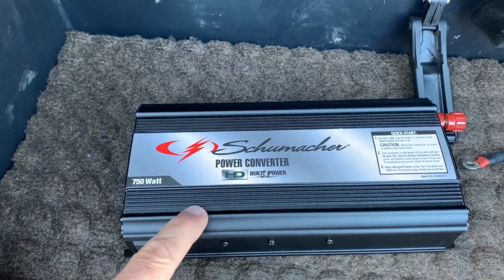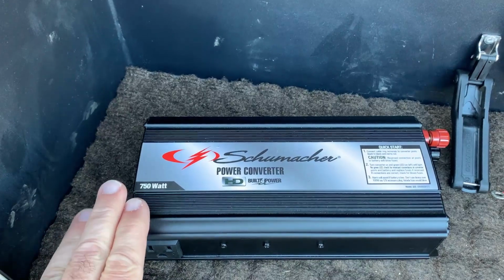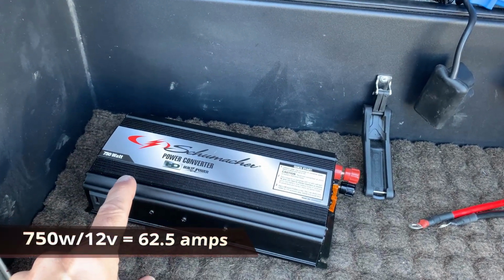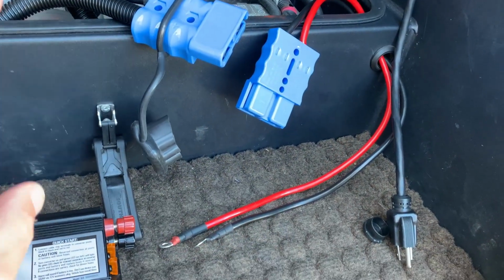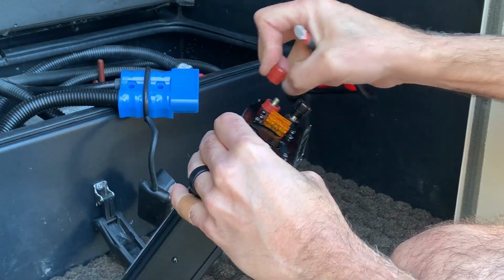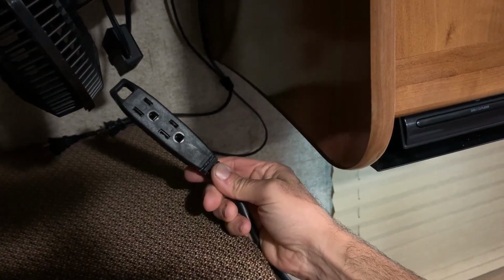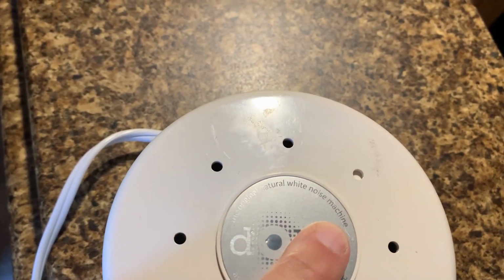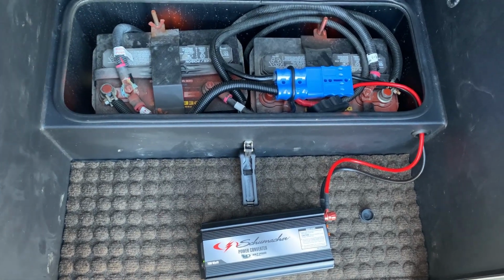Schumacher 750 watt Power Converter | Leprechaun 260DS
Schumacher 750 watt Power Converter installation and use.